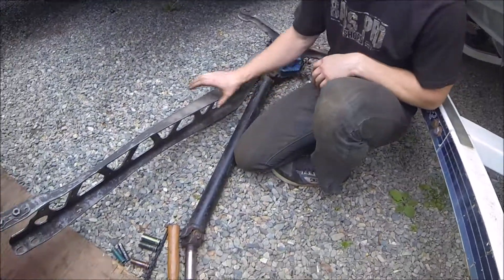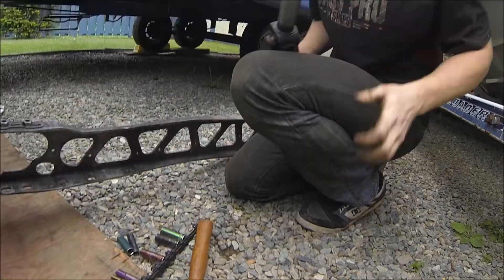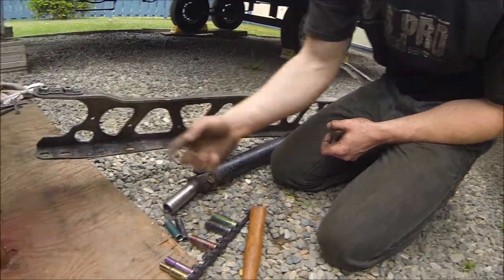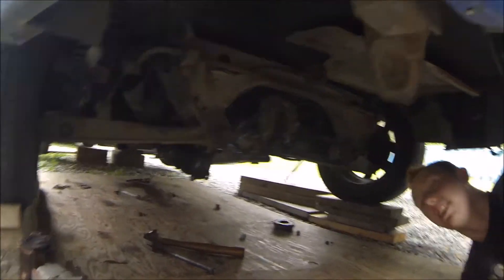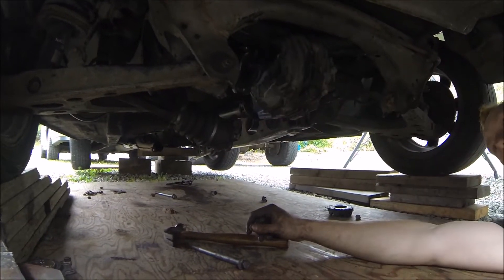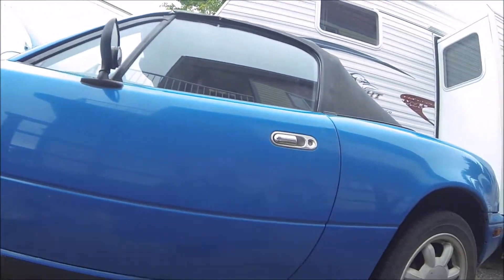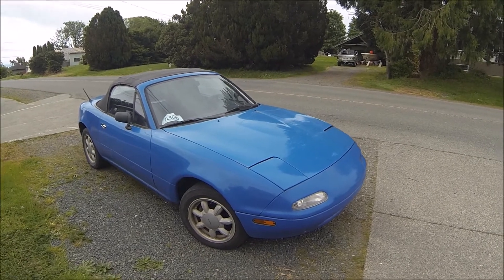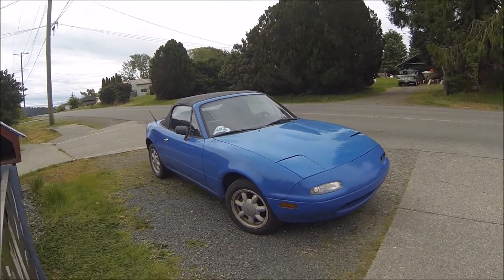Putting the Welded Diff Back into the Miata! - Part 3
hey guys so we finally got the diff back in the miata, and now that its running again and on 4 wheels, we can get to doing fun stuff! so stay tuned for some sweet videos on this little car! there will be lots, so if you like this build give me a comment! thanks for all you guys subscribing i really appreciate all the support! have a good one